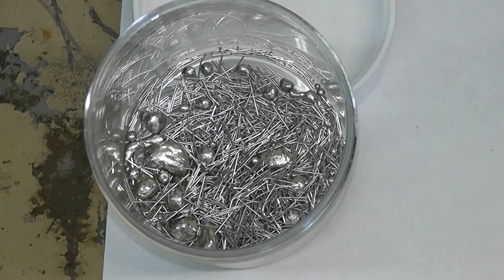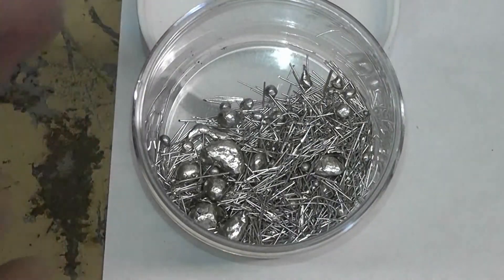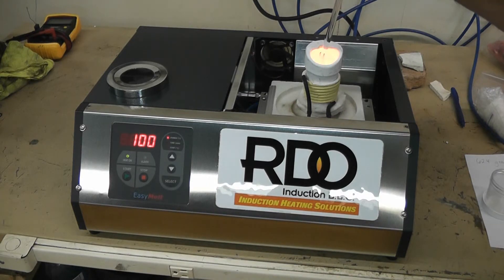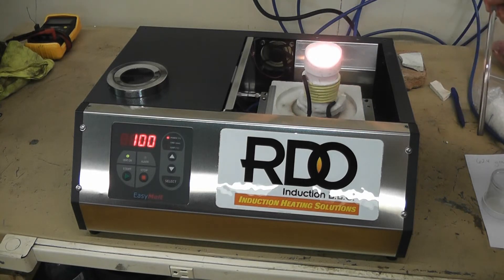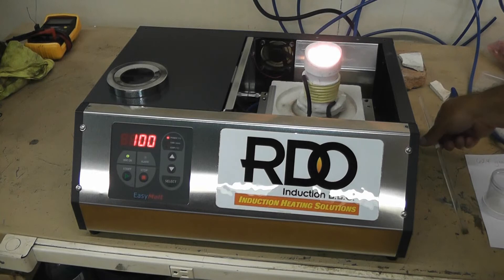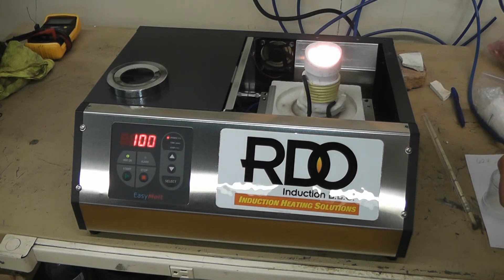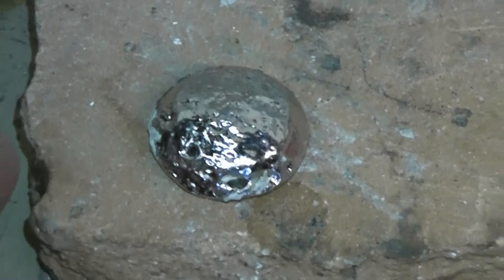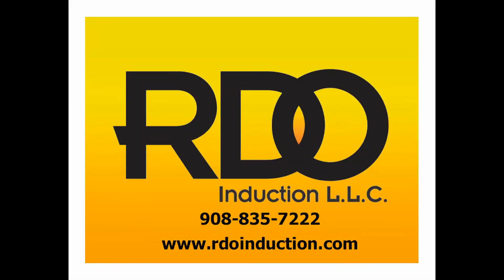Induction Melting 62 grams of Platinum Scrap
Lab Test showing the melting of 62 grams of Platinum Scrap material with the EasyMelt HT system.